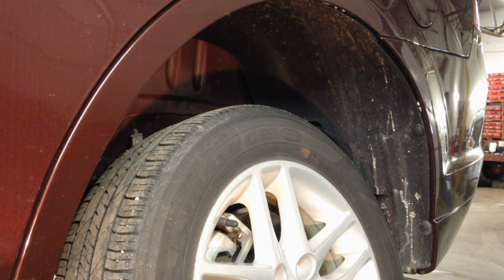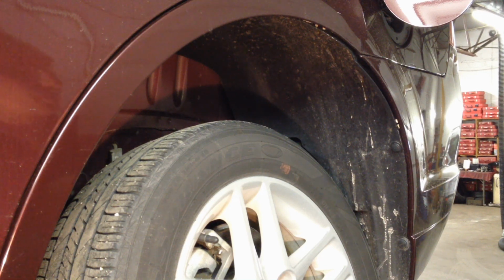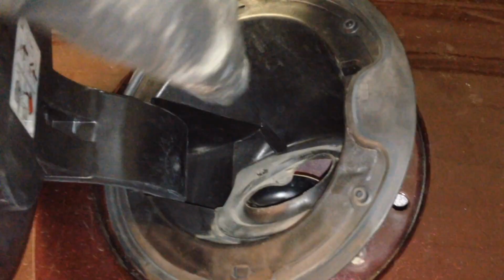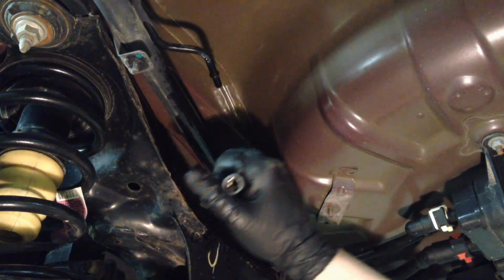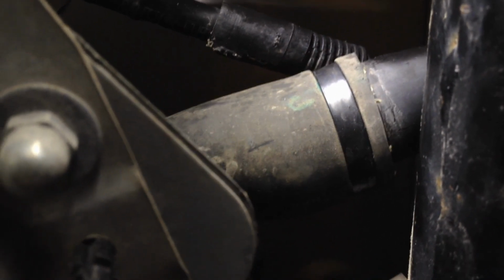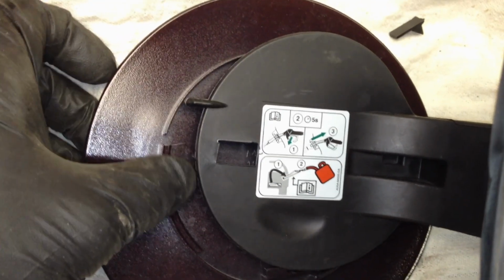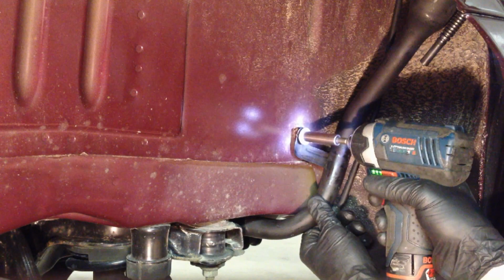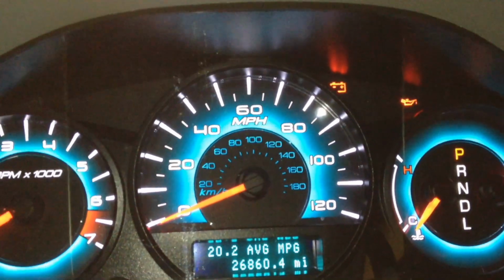2010-2012 Ford Fusion Filler Pipe & Door Replacement P0442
Once repaired you can install this locking cap to keep debri out:
In this video I show you how to replace this common failure for the 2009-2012 Ford Fusion causing the check engine light to come on. This pipe may set a variety of codes including P0455 P0456 P0457 and most common of all P0442.